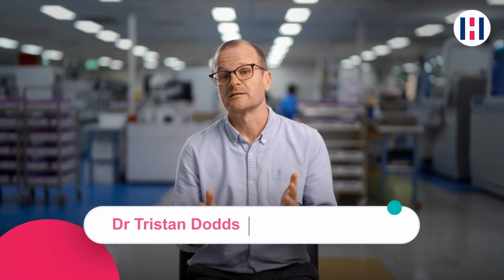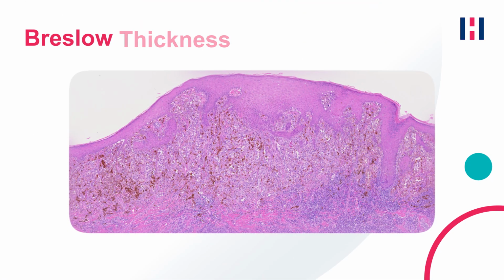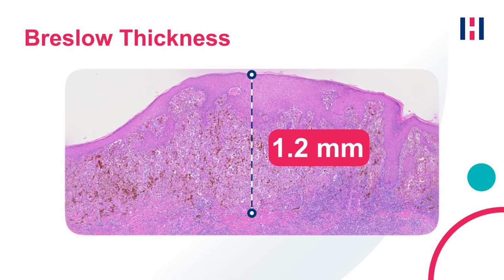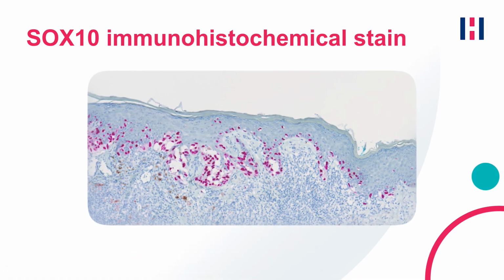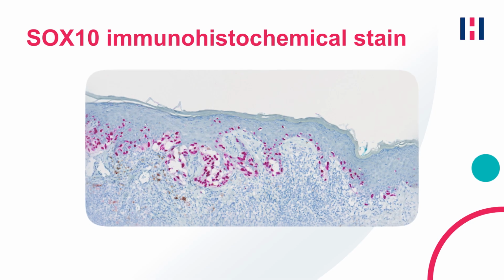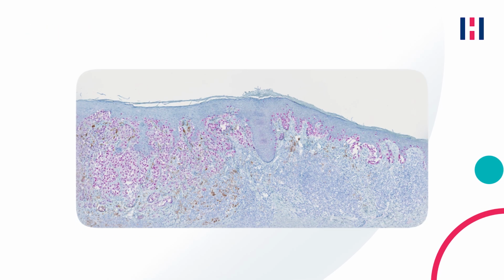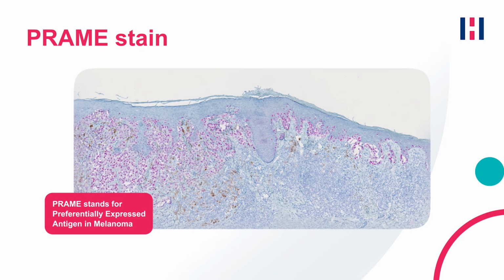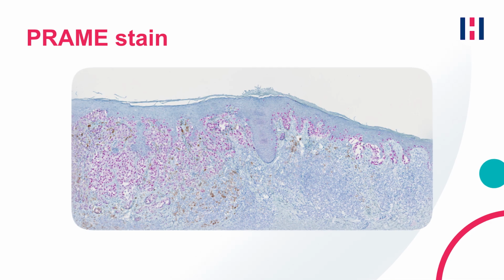Diagnosing melanoma with Dr Tristan Dodds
Dr Tristan Dodds is a Dermatopathologist working in Sydney NSW with Laverty Pathology and Kossard Dermatopathologists, part of the Healius Pathology Network.

This learning module will explain how pathologists diagnose melanoma under the microscope, and will discuss some of the prognostic factors that are included in the pathology report. Relevant practice points will also be highlighted, to ensure an accurate diagnosis can be made.